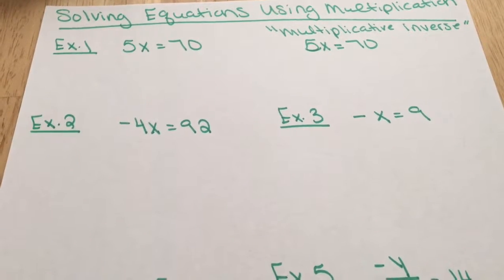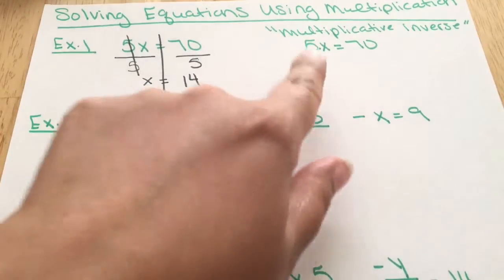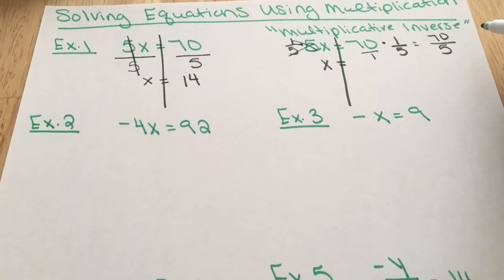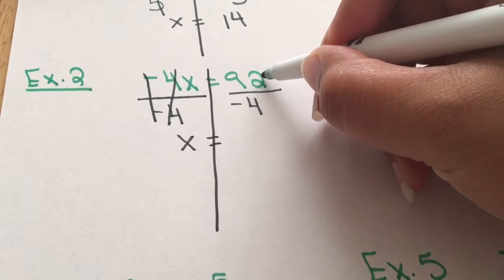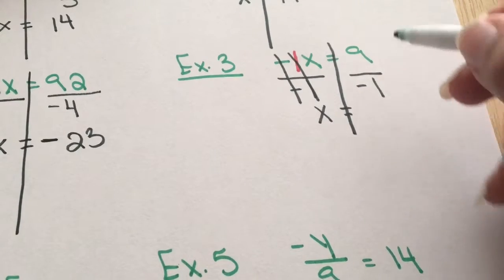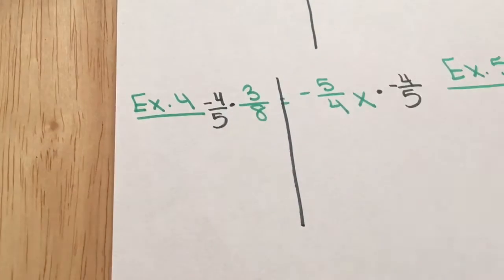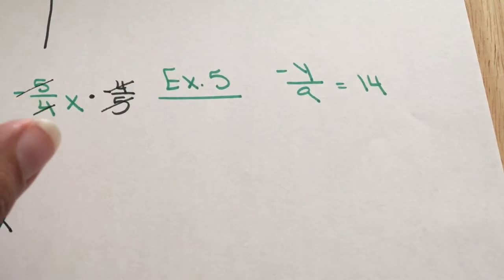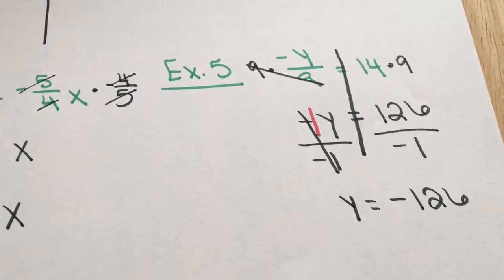Solving Equations Using The Multiplication Principle